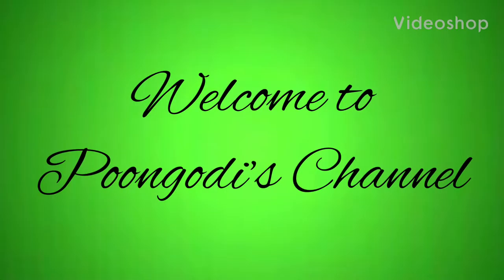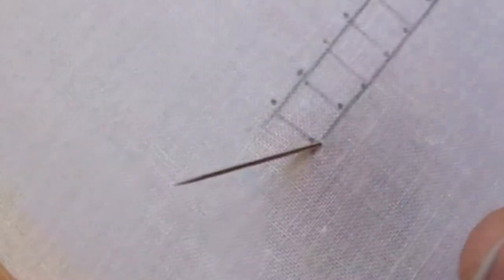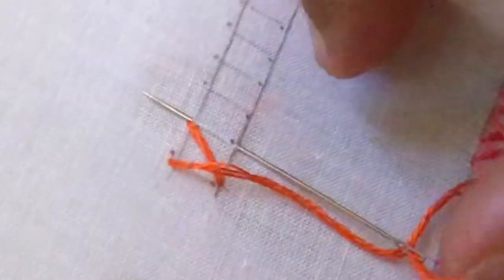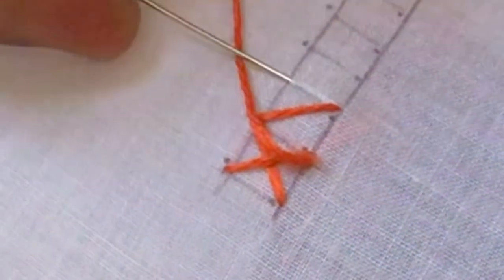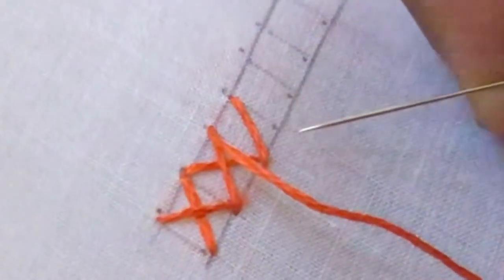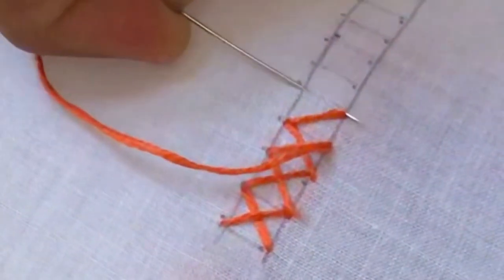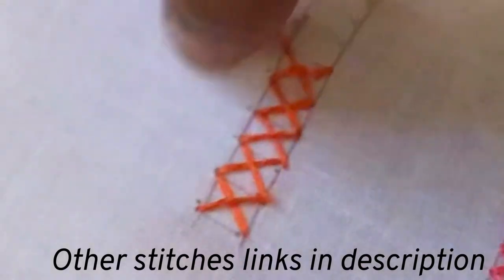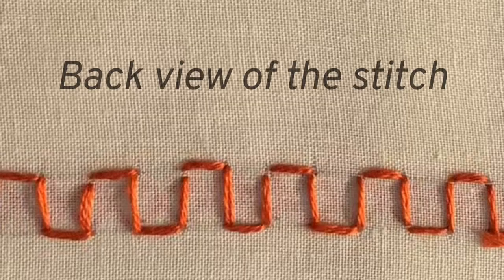Cross Stitch | Border line stitch | Hand embroidery Stitches | Embroidery tutorial | vb Arts